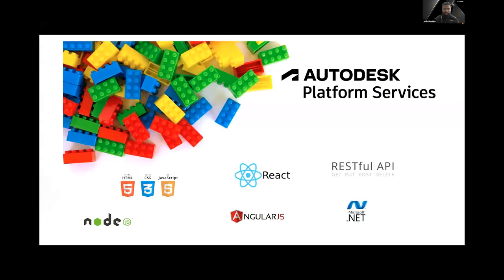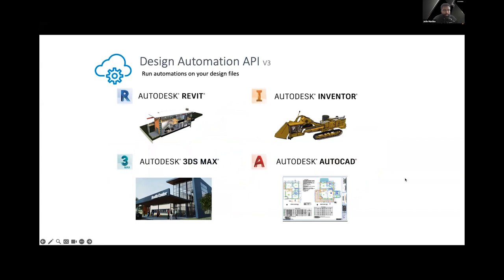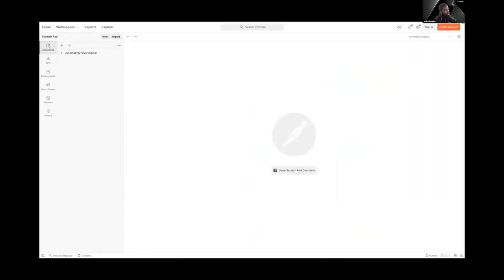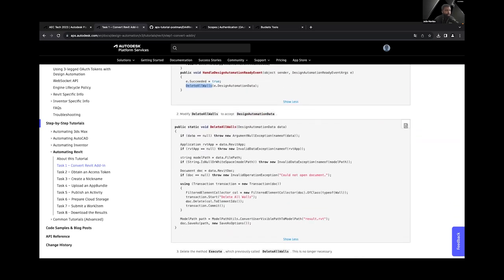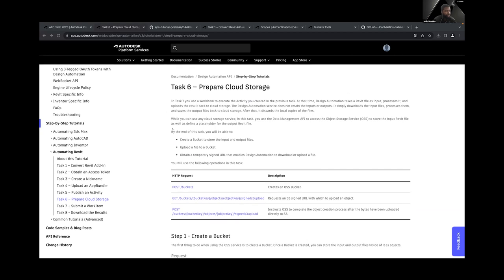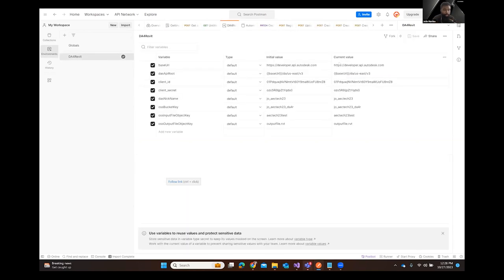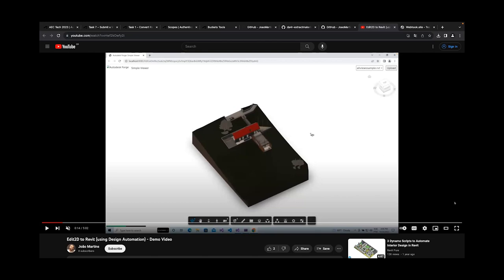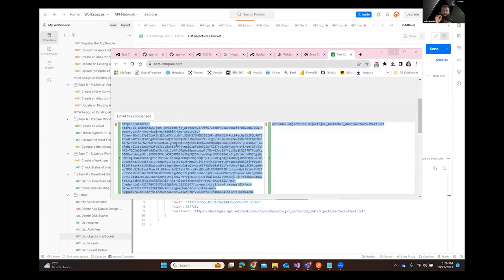AECtech 2023 | Autodesk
Exchange Data-Rich Geometry Between ShapeDiver & Desktop Applications

Autodesk Platform Service Bootcamp is a hands-on training in the basics of APS development where developer advocates live-code various APS applications, and answer your questions as you follow their steps.

The event is recommended for software developers who are getting started with the Autodesk Platform Service, or looking to refresh or improve their skills. Since Autodesk Platform Service is a cloud platform, a basic web development experience (both client- and server-side) is expected, but if you haven't done any web development and would still like to join our bootcamp, don’t worry, you will find a couple of learning resources at the end of this blog post that will get you ready.